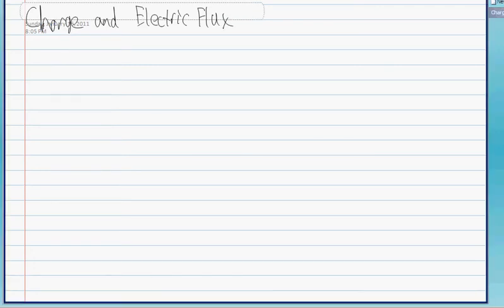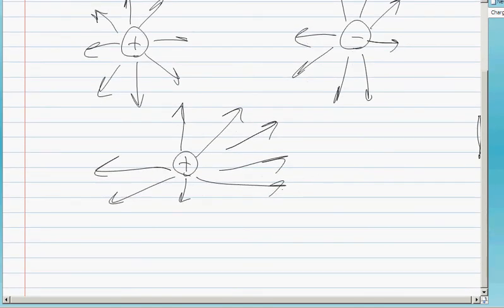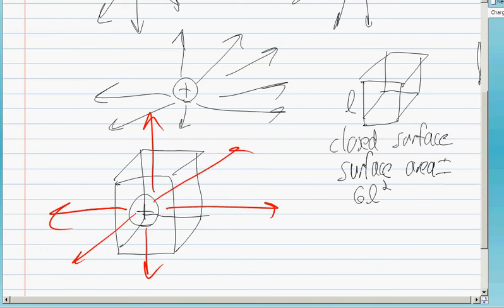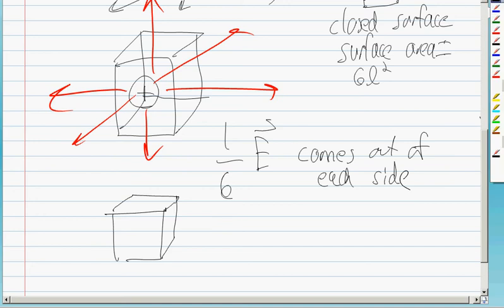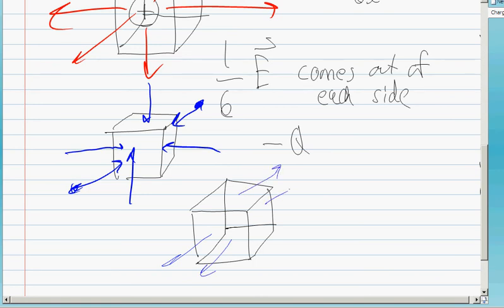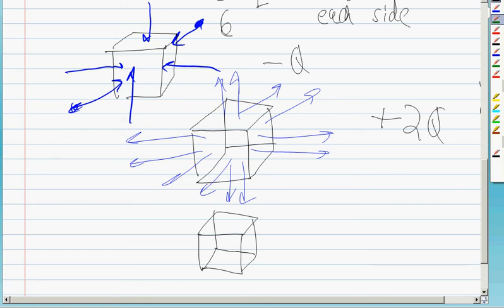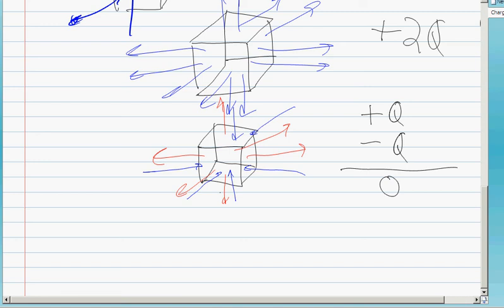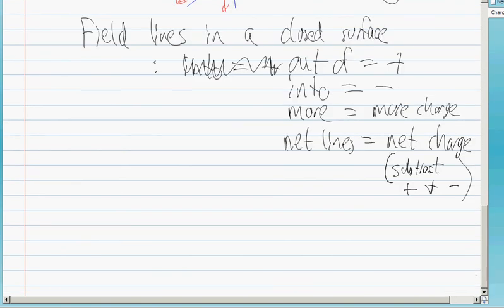Electric Charge and Electric Flux